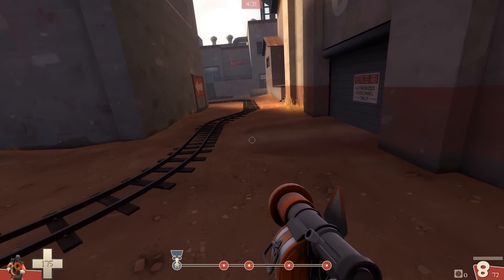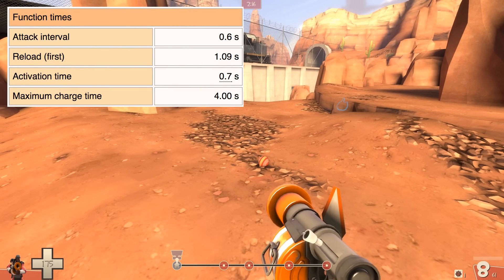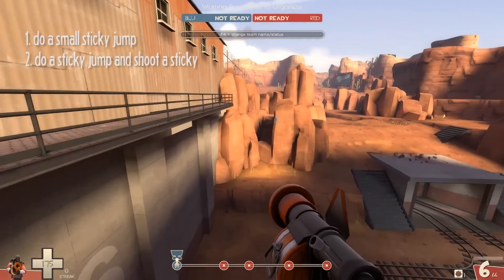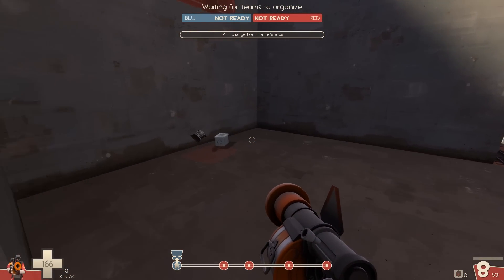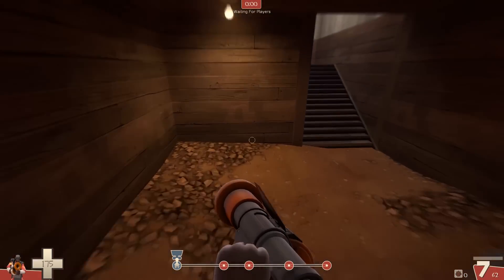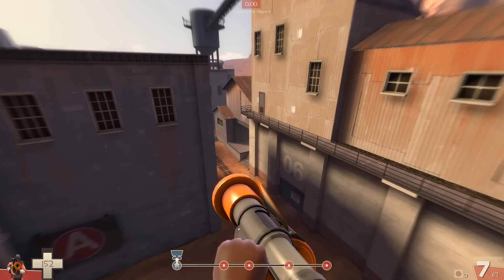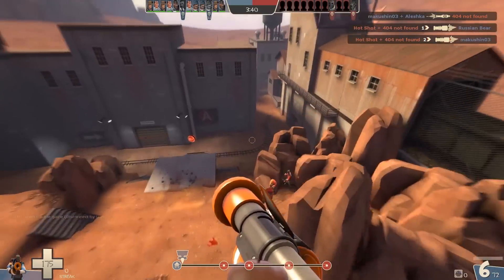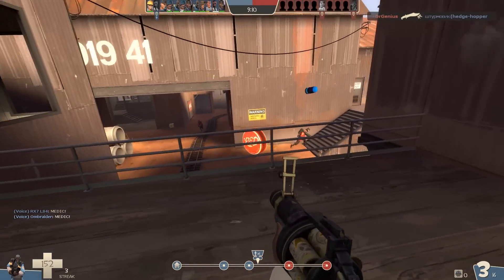TF2 Demoman 101 - How to Pogo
In this episode of Demoman 101 guide we look at the horizontal pogo jump you can use to quickly get across maps or just have fun with.

Titus 12 - Crisis Drone
Titus 12 - Marshan FM
Bonus clip: Cali Swag District - Teach Me How To Dougie